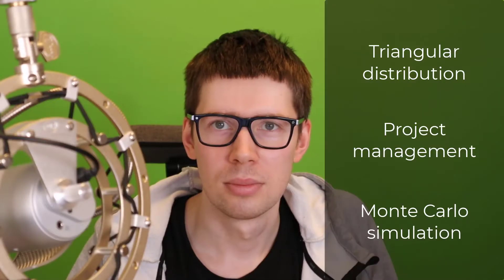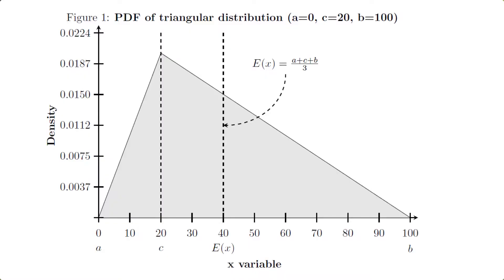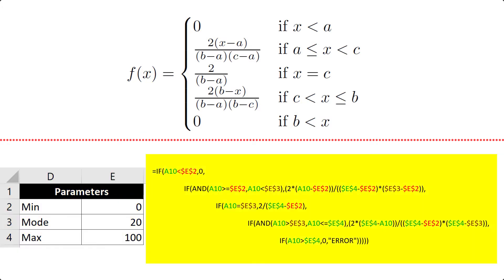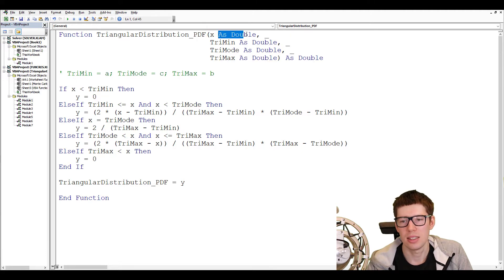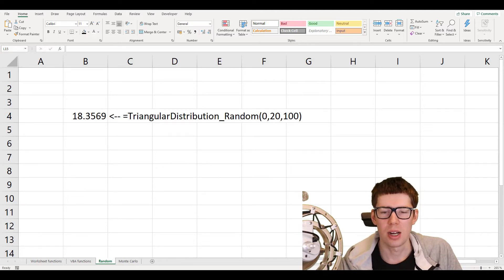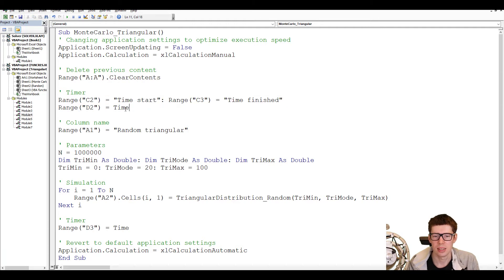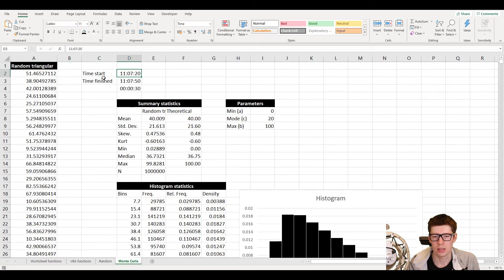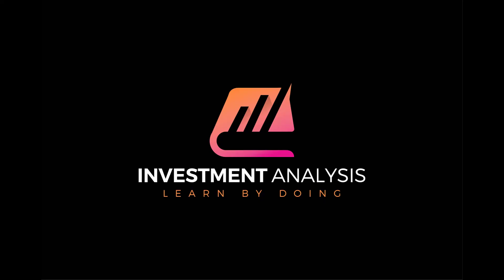How to generate pseudo-random numbers from triangular distribution with Excel and VBA.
Two topics are covered in this video. First, how to draw the probability density function (PDF) and cumulative distribution function of the triangular distribution in Excel with worksheet functions and with Visual Basic for Applications (VBA). Second, how to generate pseudo-random number in Excel with VBA.